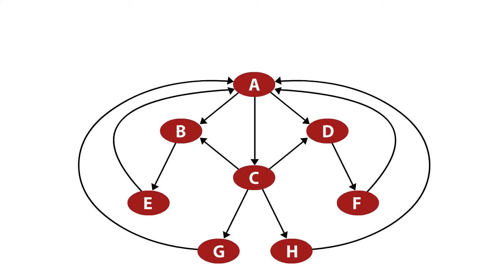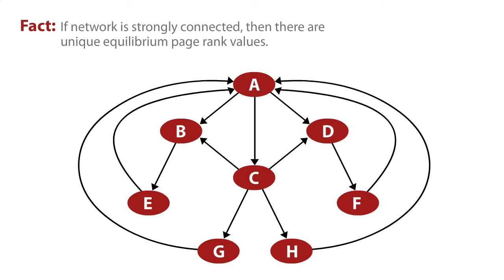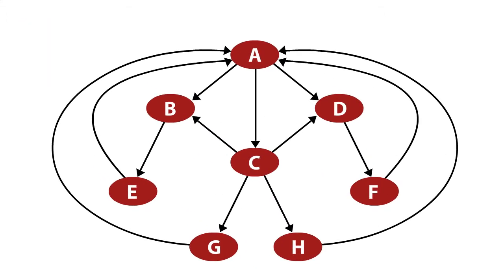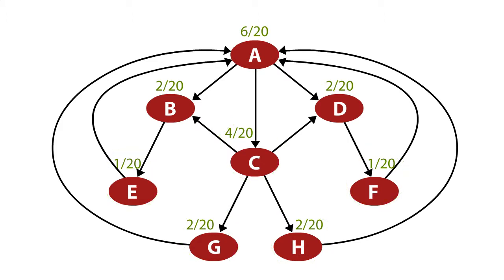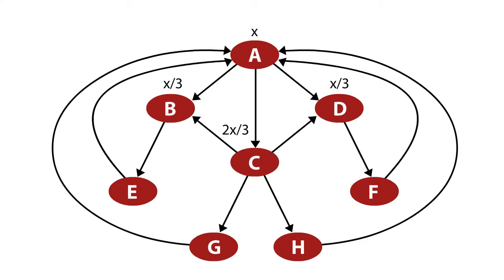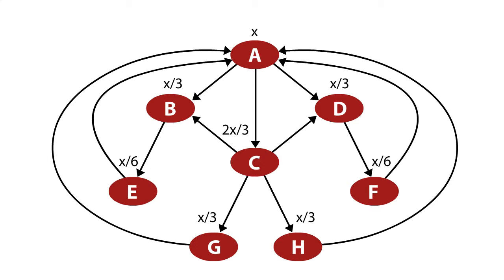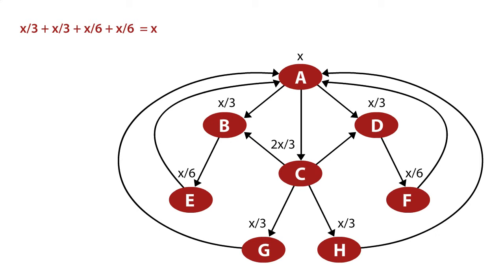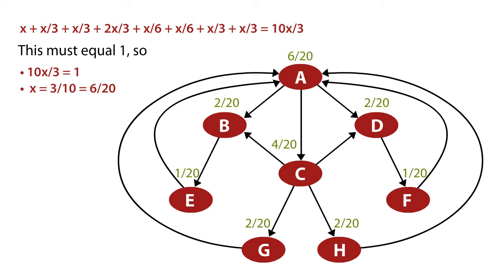INFO2040X mod4 kleinberg computing page rank v1